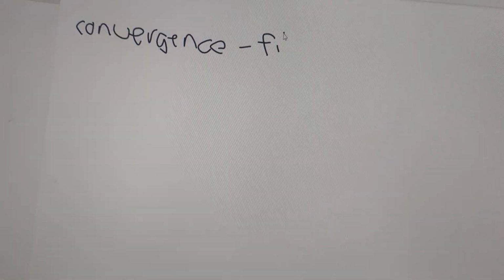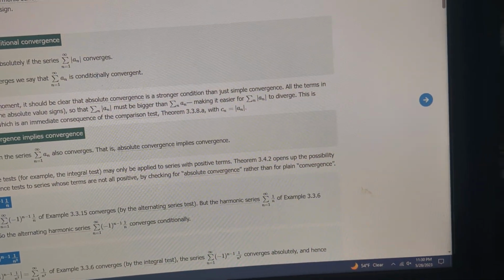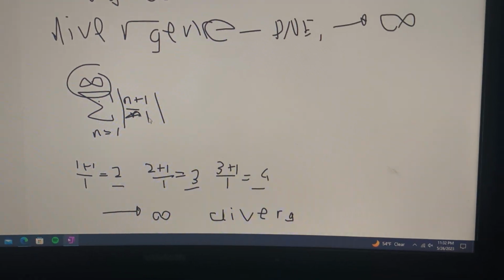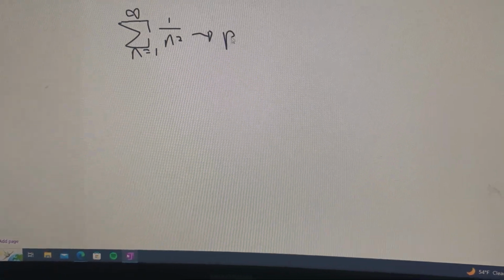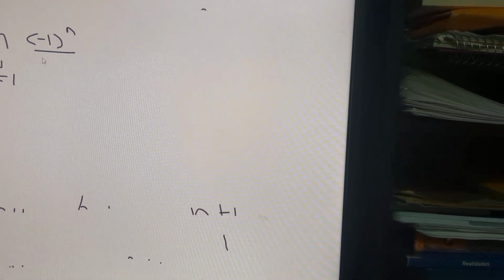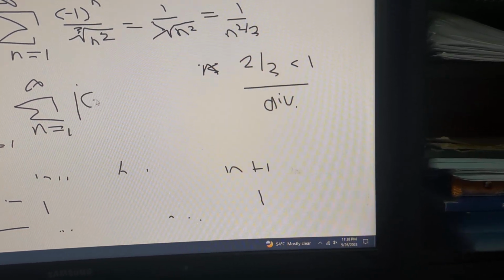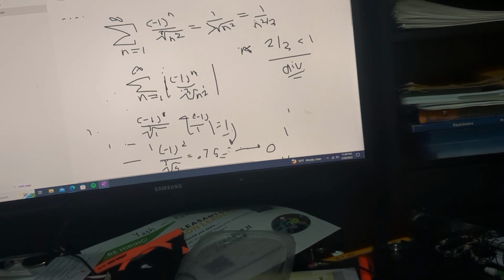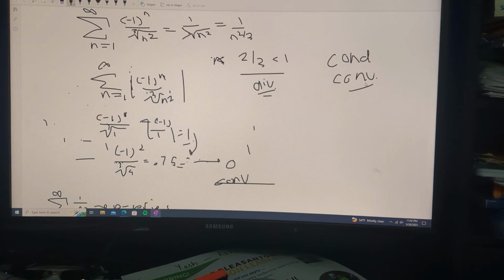absolute and conditional convergence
yeah this was interesting...